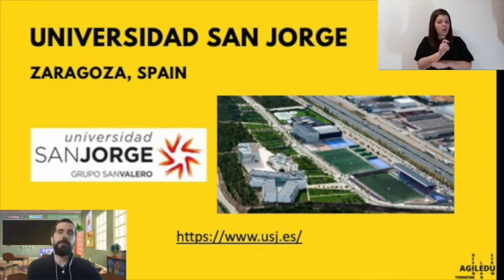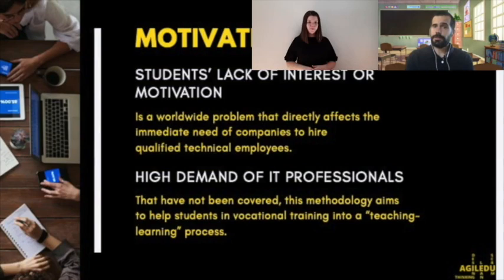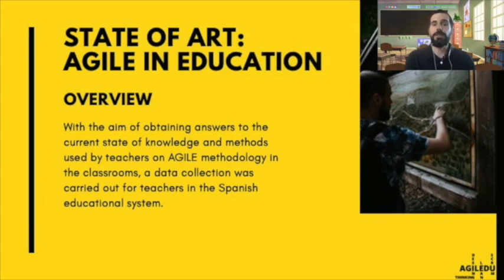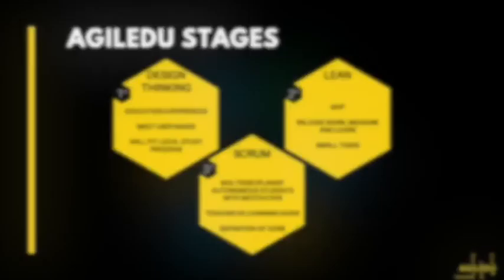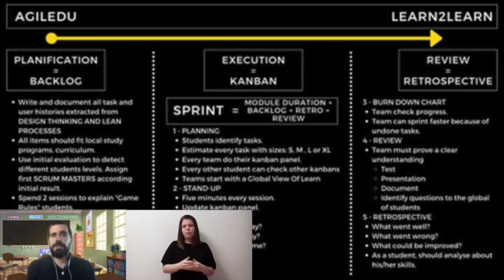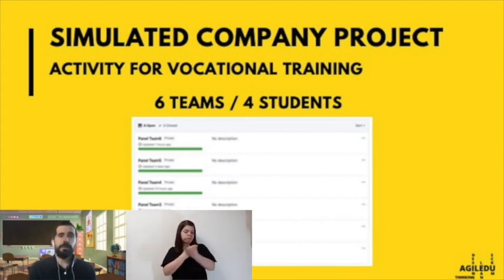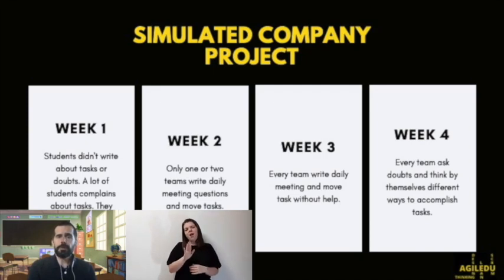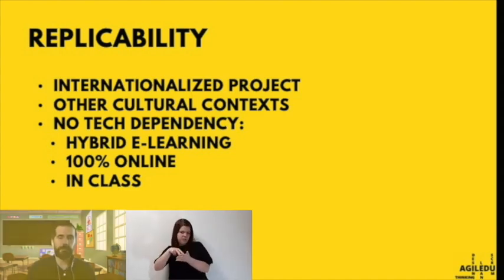AGILEDU, VIRTUAL PRESENTATION EDULEARN 2020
“AGILE METHODOLOGY APPLIED TO VOCATIONAL EDUCATION, COMPUTER SCIENCE, INFORMATION AND COMMUNICATION TECHNOLOGIES” in 12th annual International Conference on Education and New Learning Technologies, EDULEARN 20.